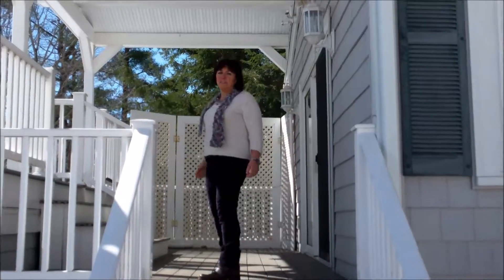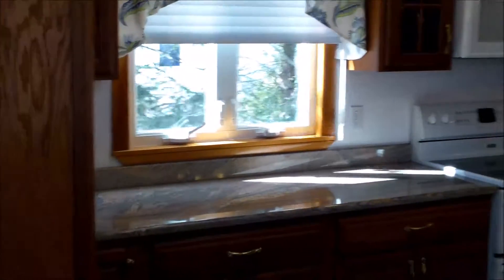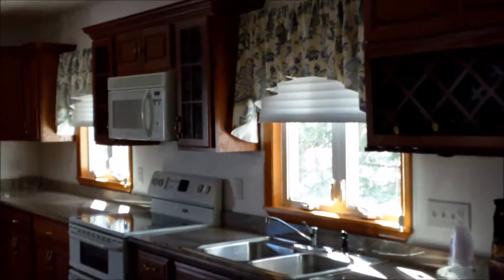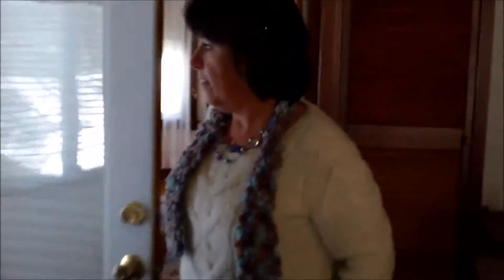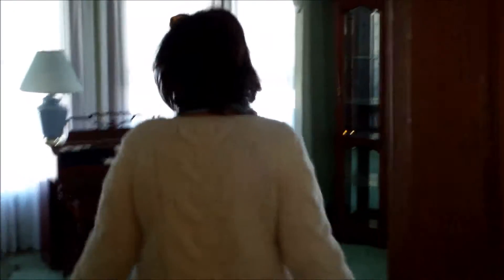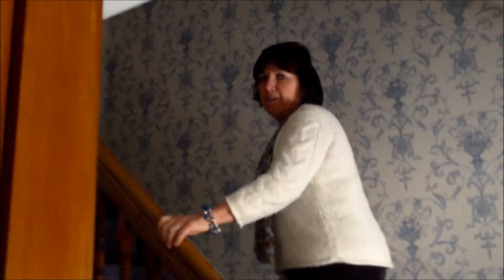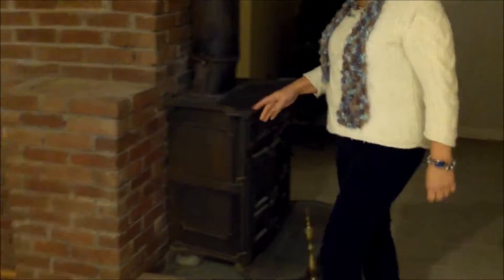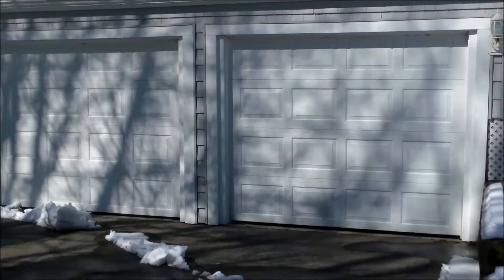205 Main St, Easton Village, MA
A private oasis located in the heart of North Easton Village! This Classic New England Victorian style home offers loads of old world charm in immaculate and updated condition. The SUPER SIZED Kitchen/ Dining room, with incredible mill work and high ceilings hardwood floors on both levels. This home could accommodate a 1st floor bedroom. Enjoy peaceful evenings and weekends on this lovely 2 tier trex 22"x24' deck overlooking the back yard, perfect for entertaining or relaxing with a good book. Two separate stair cases, lead to three spacious BRs with W/I closets. Two car attached garage. This property has not been available in over 80 years. A must see!!